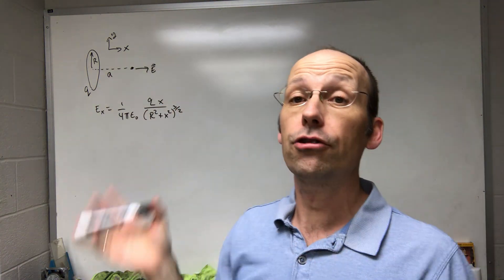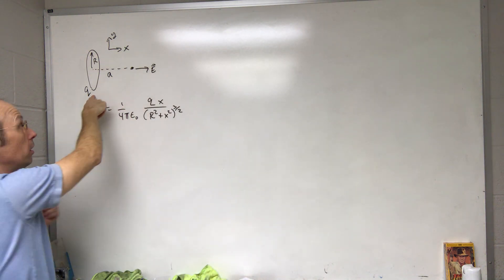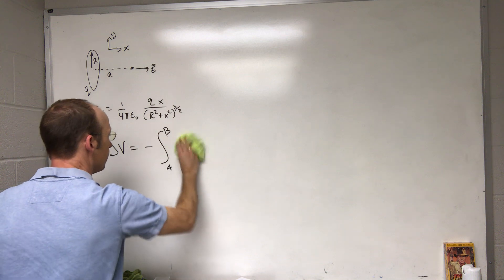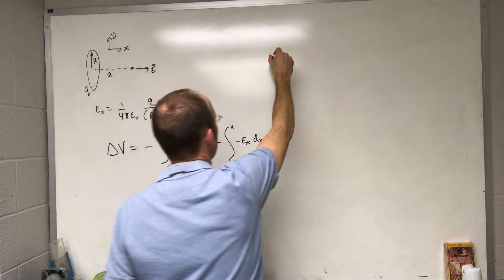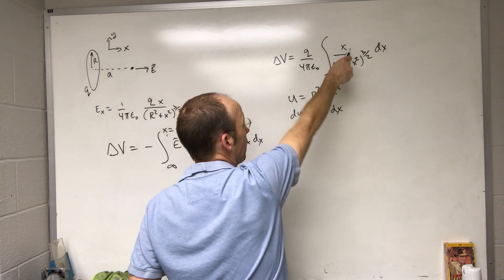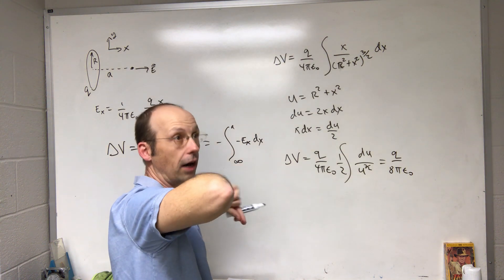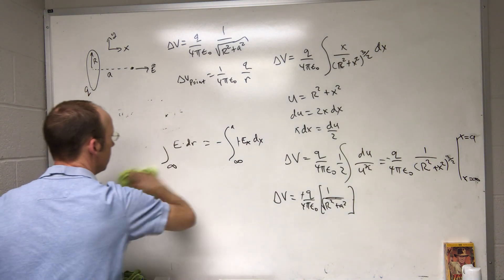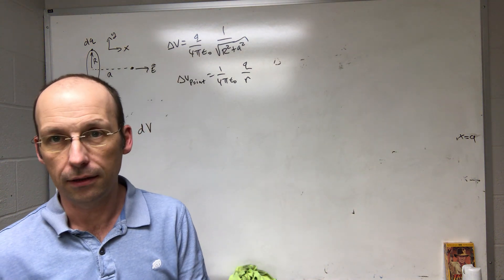Electric Potential due to a Ring of Charge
What is the electric potential (with respect to infinity) for a ring of charge with radius R and total charge q.  I will find the potential at a point along the axis of the ring a distance "a" from the center.

Bonus - there are two ways to find this potential.